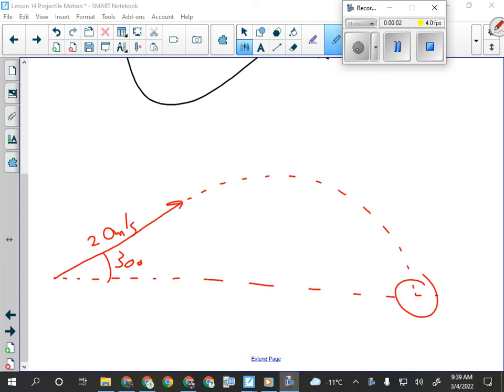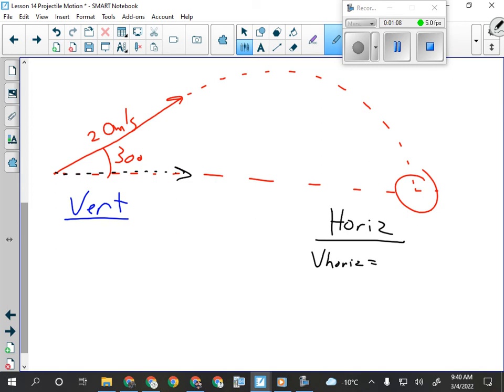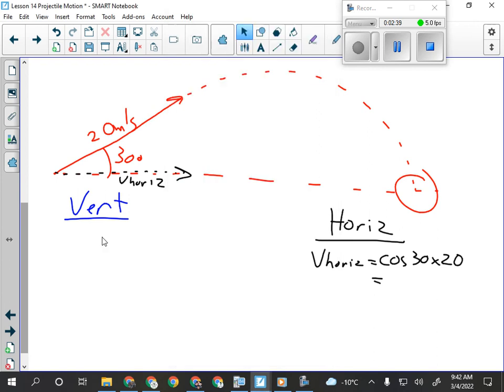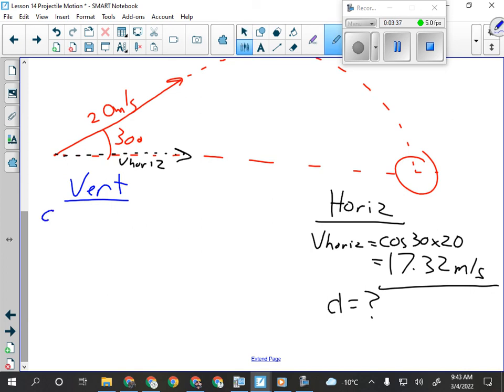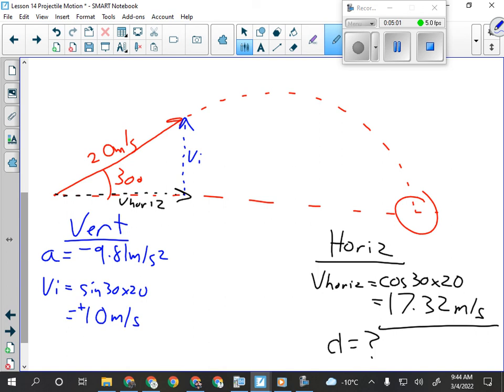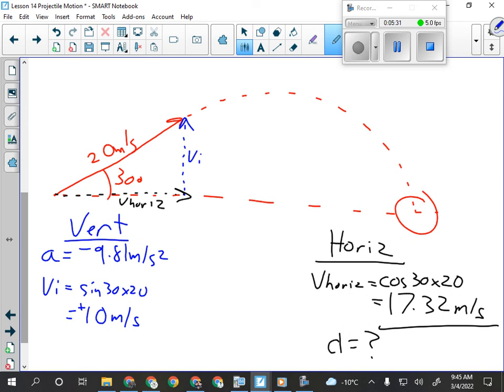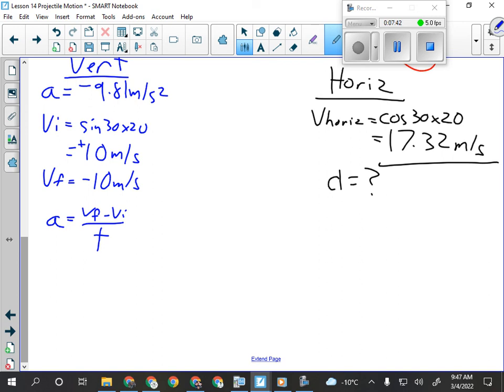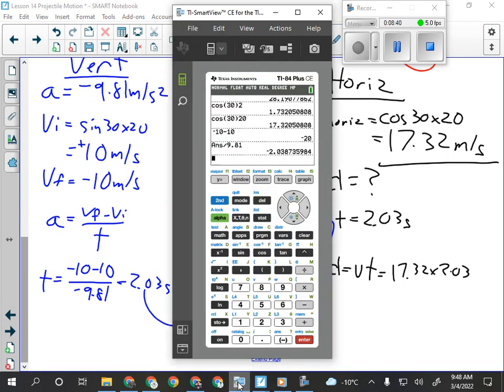Physics 20 Unit 1 Lesson 14 Projectile Motion Part 2